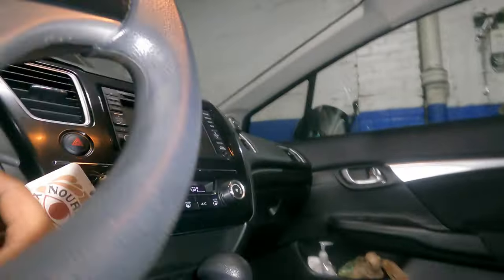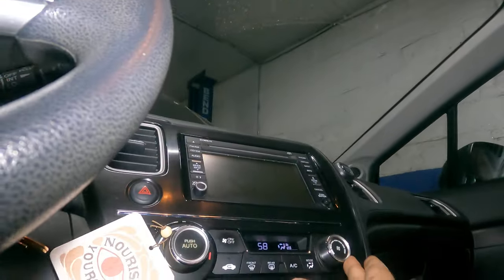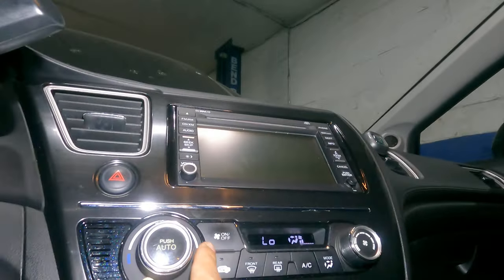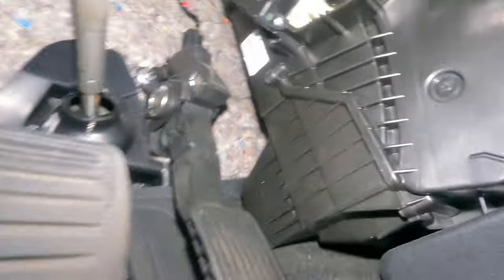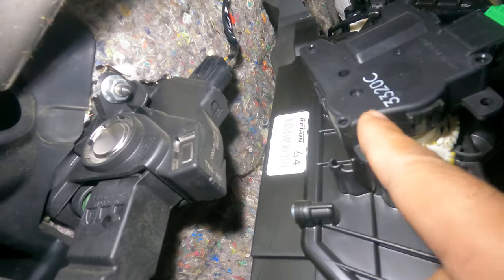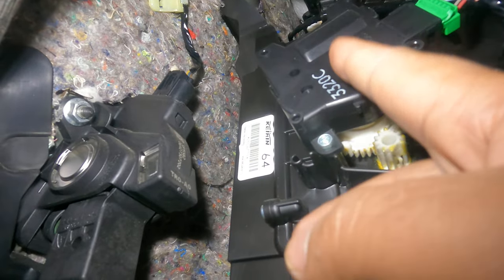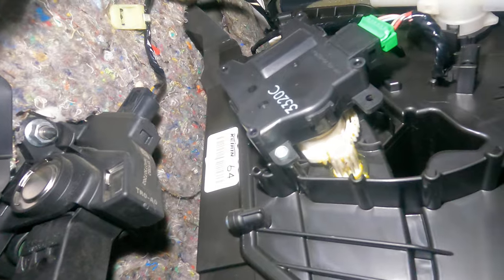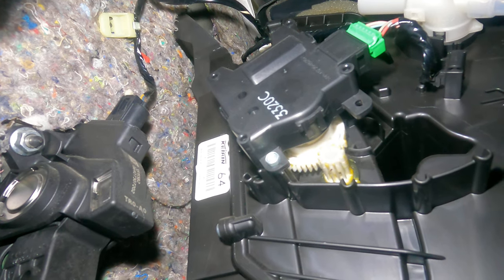No AC or HEAT on 2013 Honda Civic Bled door motor is possibly not operating